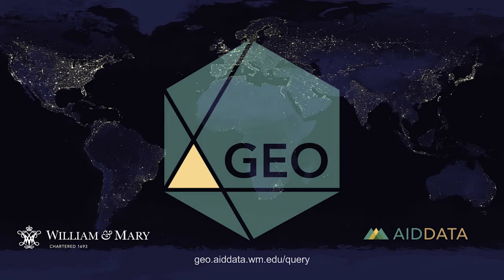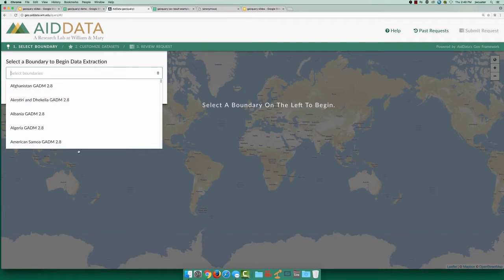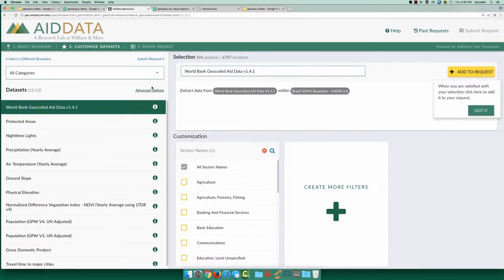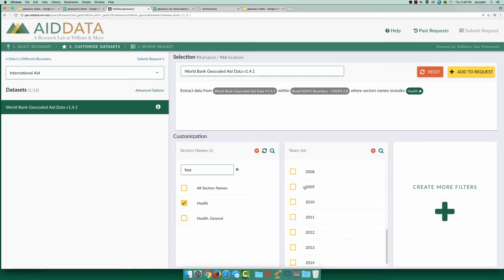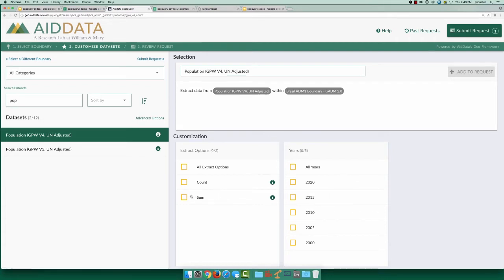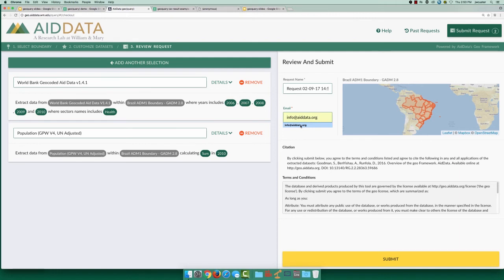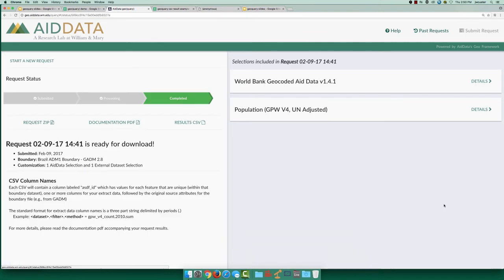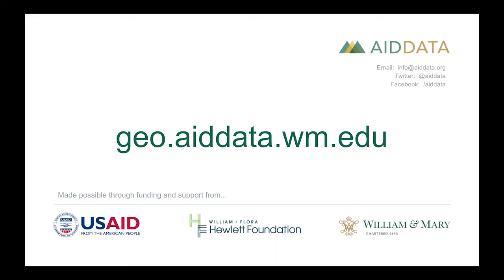Introduction to geo(query), AidData's data extraction tool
geo(query) is a tool to help researchers use geospatial data in units of analysis needed for their study.  This video provides a simple example that shows how to filter subnational data and join different geospatial datasets.